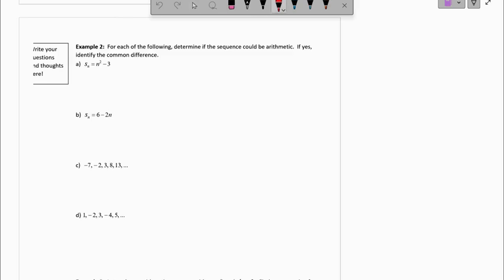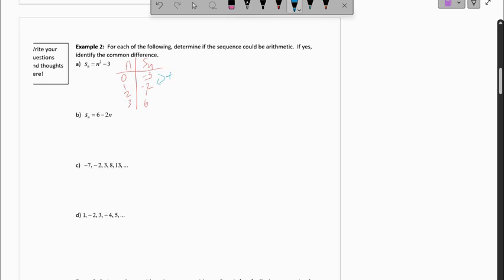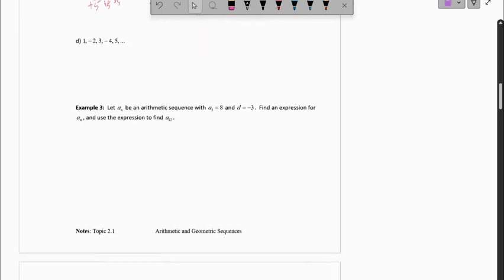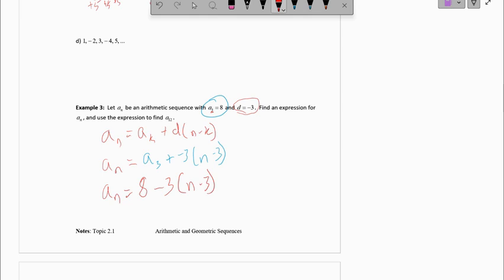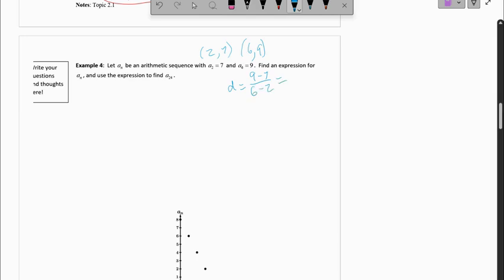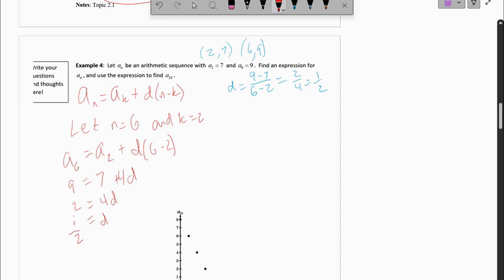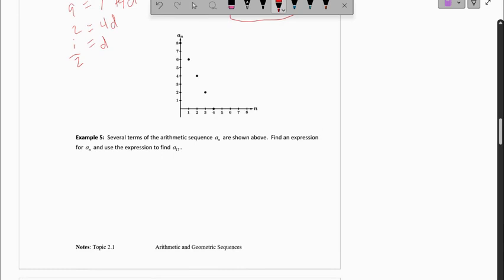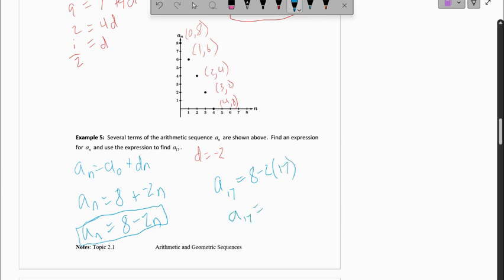2.1 Examples 2 through 5